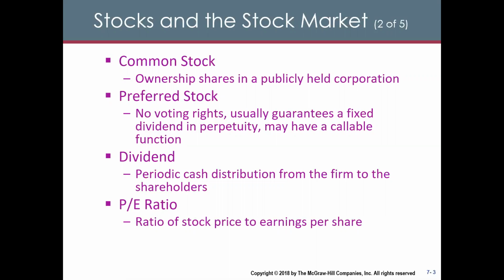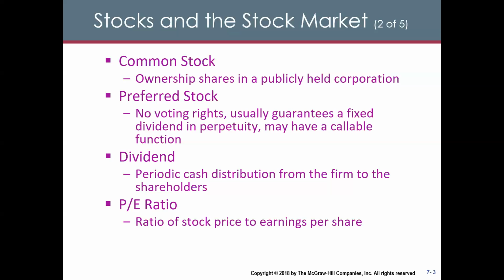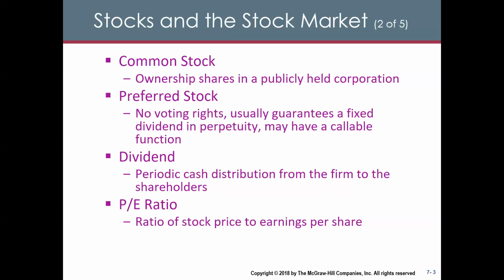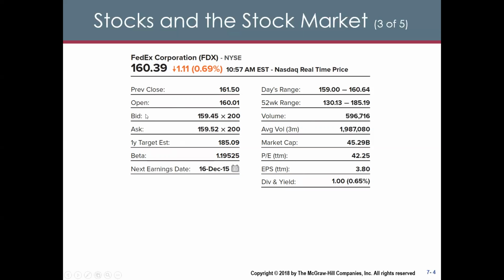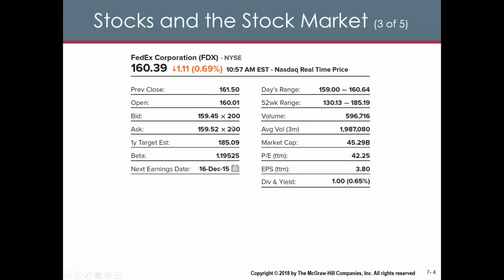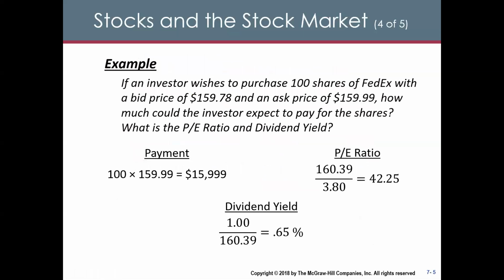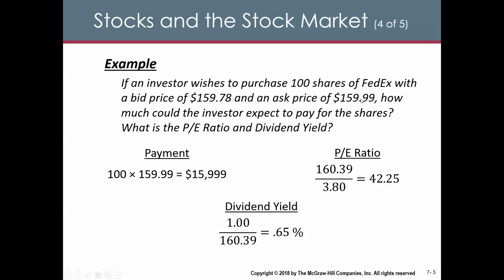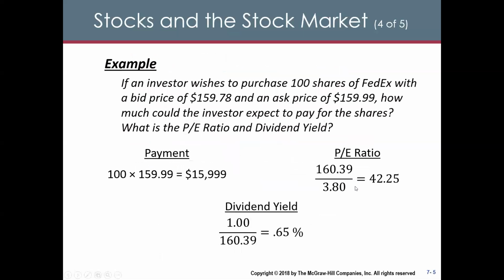Stock Analysis Part 1 | Finance | Chapter | Midterm, Final, Baruch College